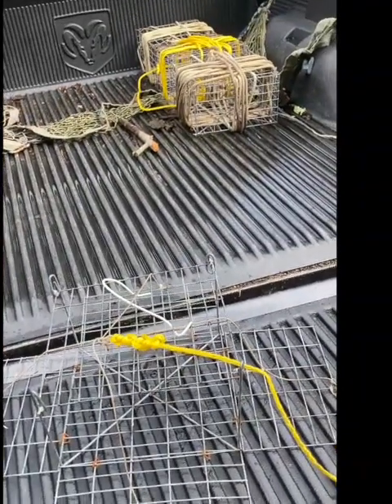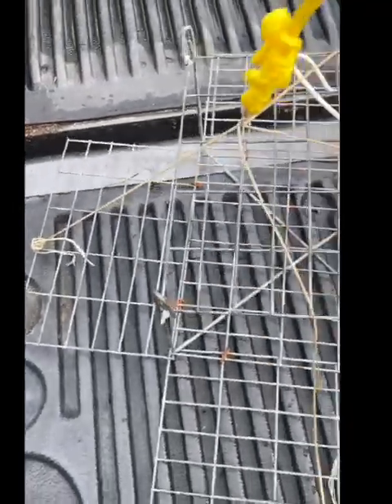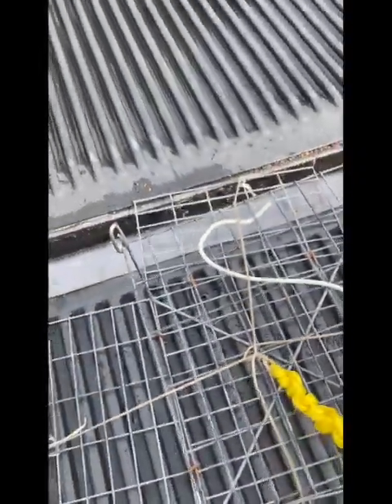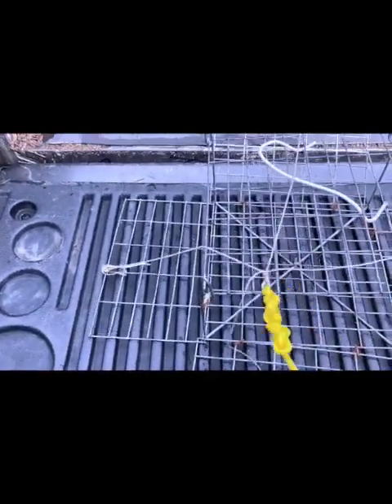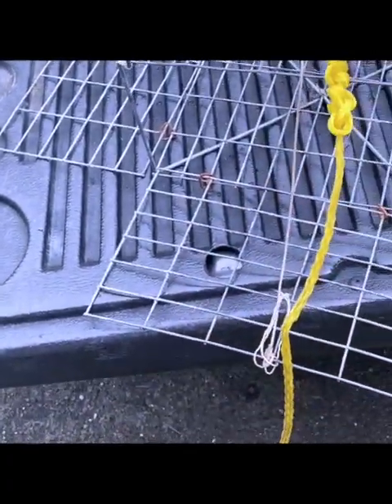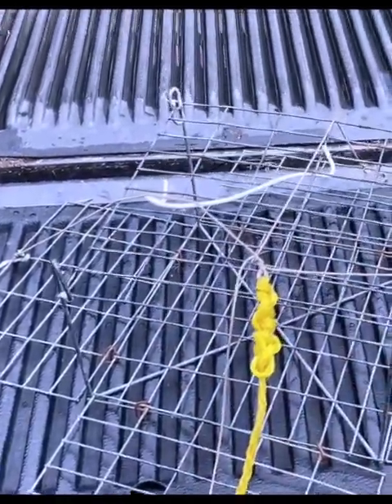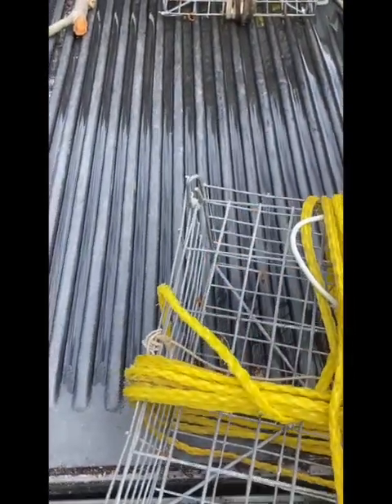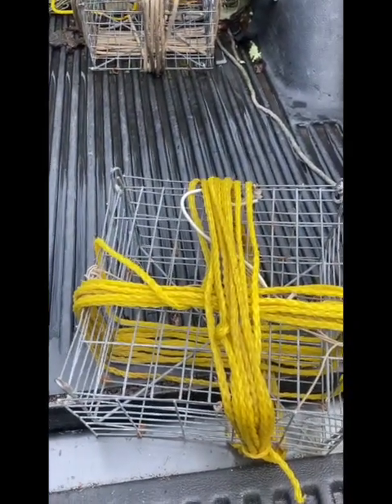Beads and Crab Traps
Was bringing some clams over to my sisters house and saw a tag sale on the way. Saw some nice beads and some Crab Traps. Could not pass them up, thus we have traps and beads. I did catch one nice Blue crab when I was Clamming. ferorod peace bushcraft freedom tagsale @quinntheeskimooutdoors6234